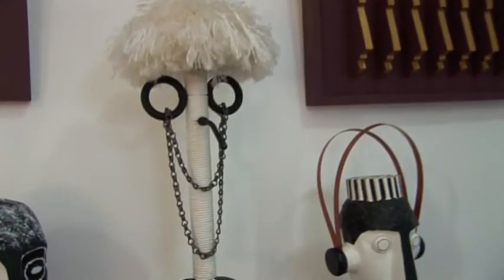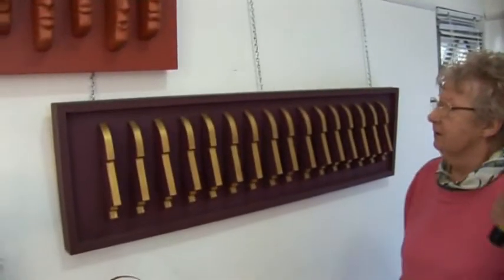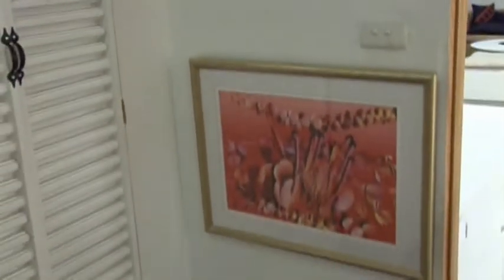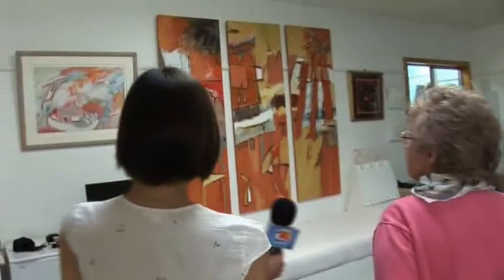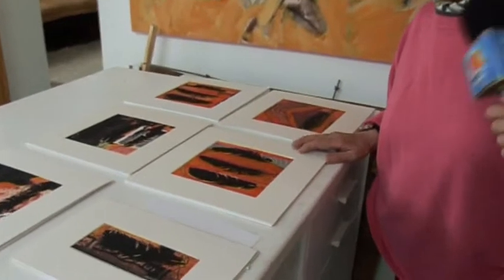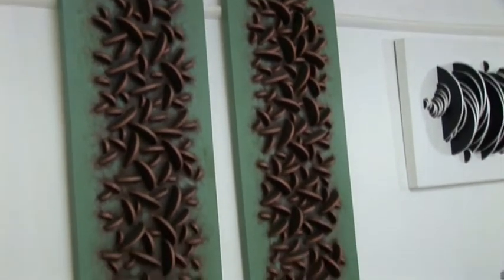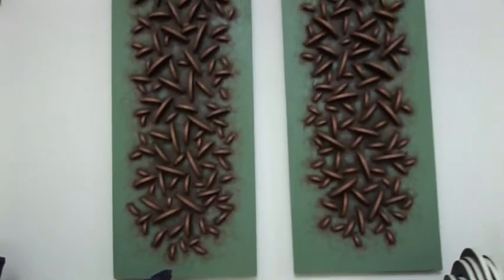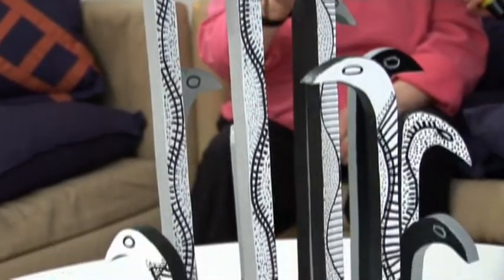Inta Goddard - Open Studios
Meet Inta Goddard in her studio and discuss her work. This is part of a Gallery Watch documentary on 8 artists and their studio/galleries in the Mundaring Hills area of the Darling Ranges near Perth, Western Australia

To find out more about the Open Studios Weekend and download the map copy this link into your browser